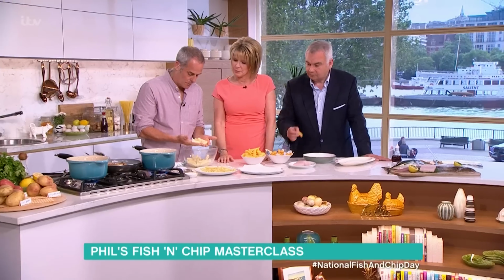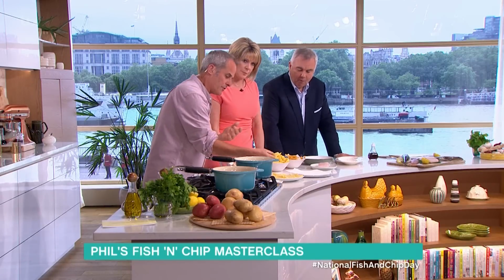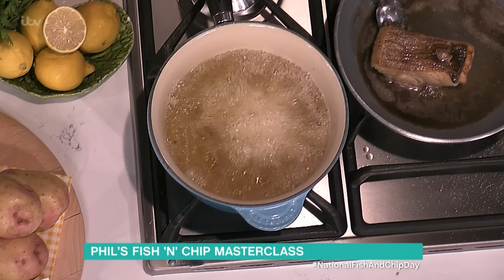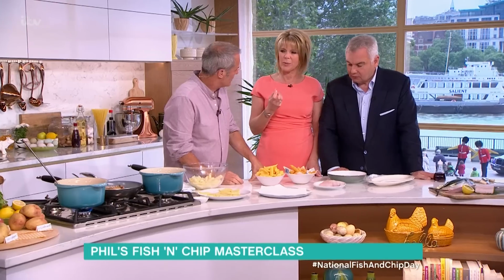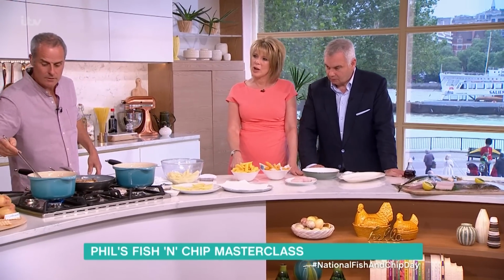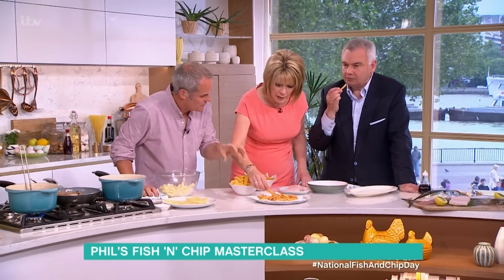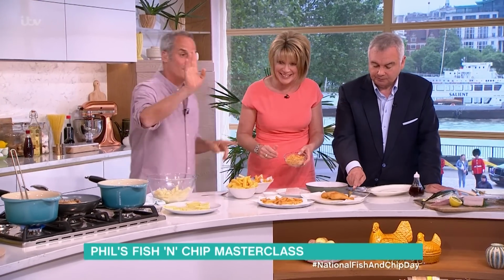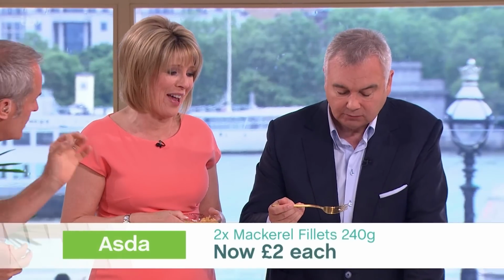Phil Vickery's Fish And Chips | This Morning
It's National Fish and Chip Day, and so to celebrate Phil Vickery demonstrates how to prepare the perfect meal for a Friday night treat - using his own technique for frying the chips and using the freshest fish of the season.